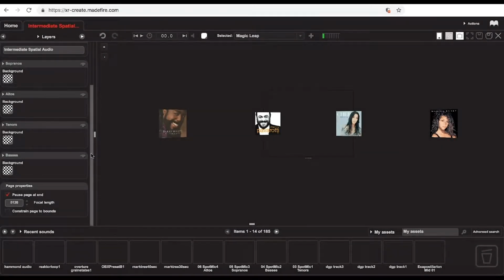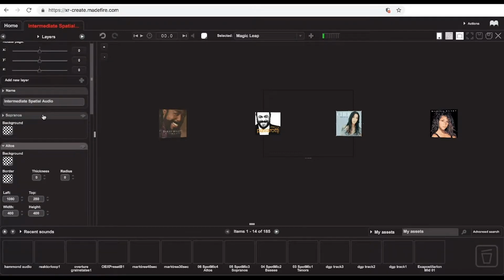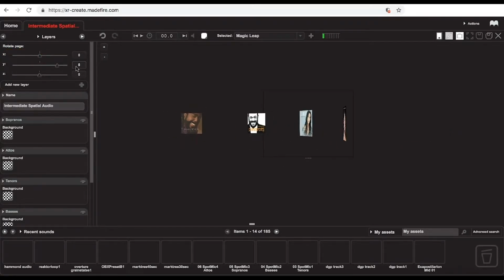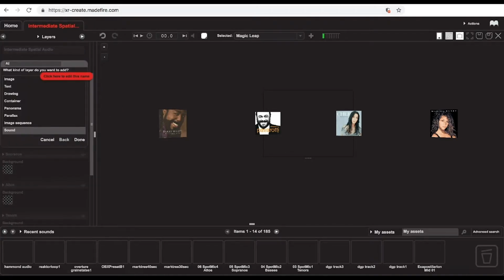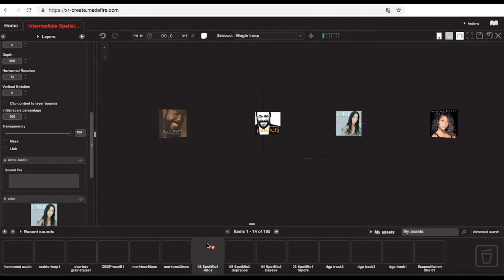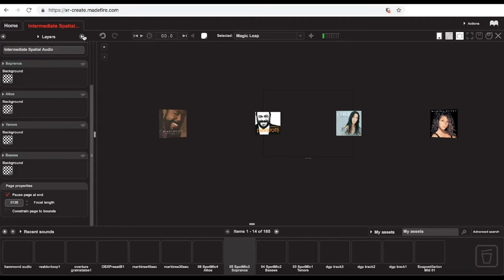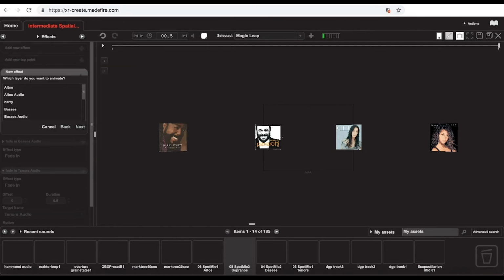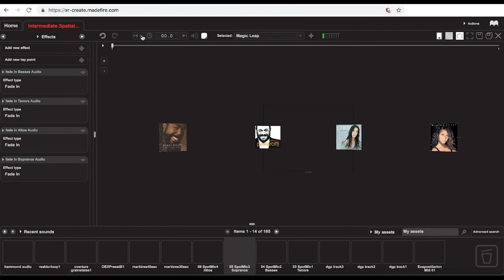Storytelling in Space with the Motion Book Tool — Intermediate Spatial Sound